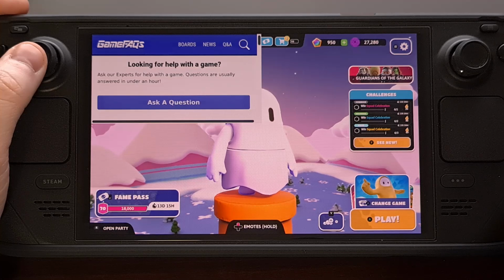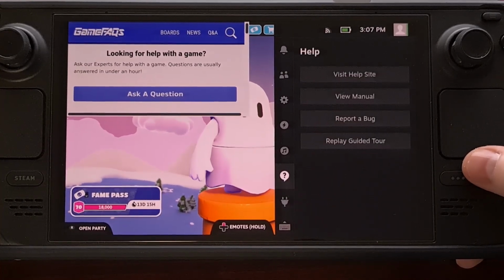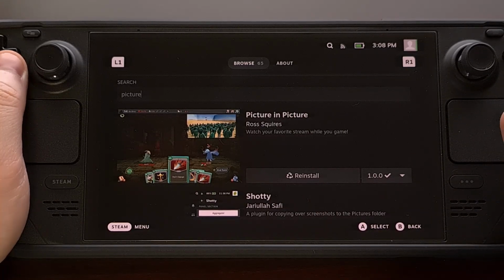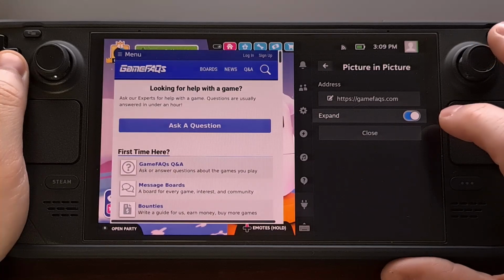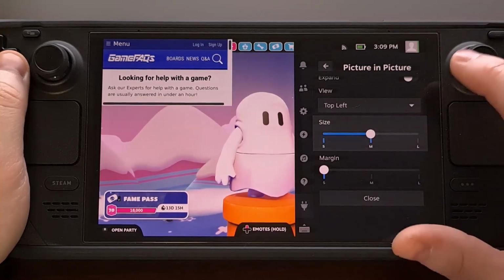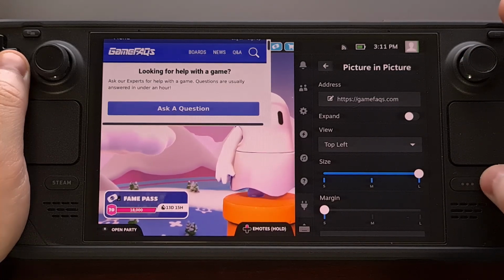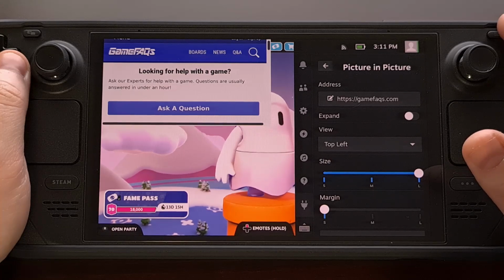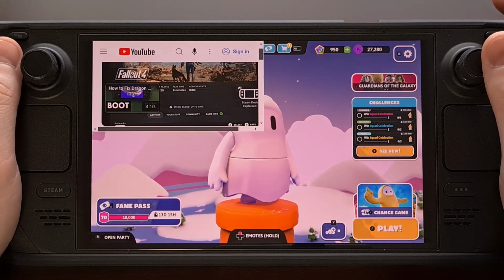Steam Deck Plugin Allows for Picture-in-Picture Mode While Playing a Game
There's a Decky Loader plugin that allows you to keep a website open in a window while playing a game on the Steam Deck.

Written Tutorial
coming soon!

Glass Screen Protector
TPU Case
Carrying Case
Portable Power Bank

Summary
Many people love to have a website floating on their screen while they play a video game on the PC. SteamOS does not have this feature built-into the operating system, but a free new plugin from Decky Loader does allow it.

This will require you to have Decky Loader installed on your Steam Deck, though, so if you haven't set that up yet, then you'll need this before you can install the picture-in-picture mode plugin.

If you're not familiar with Decky Loader, then that's perfectly understandable.
I have a dedicated guide here on the channel that will walk you through how to set it up.
So go and check out that guide and then come back here when you're ready to install the plugin.

Steam Deck Picture in Picture Mode
Once you have Decky Loader installed, press the 3-dot ellipsis button here on the right side of the Steam Deck.
Then scroll all the way down until you have the Decky Loader menu highlighted.

Now, we're going to tap on the little shop icon right here.
And then do a simple search for the word picture.

That should filter out most of the other plugins that are available, making it easy to find the Picture-in-Picture mode entry.

So let's install the plugin from here and then we can begin to configure it to display any website you'd like.
And it will sit here, hovering on top of your gaming session the entire time.

There are a handful of configuration options for us to tinker with.
Allowing us to change the size of the floating browser window
And even change its position

The plugin doesn't make it easy to move the window around.
Like, we cannot tap and drag the window to another spot. At least I have not found a way to do this as of yet.

But we can always jump into the picture-in-picture settings area to change its location anytime we want.

conclusion
I have personally done this on the PC many times so that I can half pay attention to something while grinding out levels in a game.
There are also times when you may want to keep a map up on the screen while navigating through a specific game.

Whatever the use case, I can definitely understand the desire to set this up on your Steam Deck.
And I appreciate the developer making it so easy to plug in a URL here, while also giving us some simple options to move the position of the window.

Although, I am curious to see how the developer expands upon these features in the future.

Let me know if you've had a chance to try out this plugin on your Steam Deck yet and what you think about it so far.

Summary
1. Intro [00:00]
2. Steam Deck Picture-in-Picture Mode Plugin [00:49]
3. Conclusion [03:19]